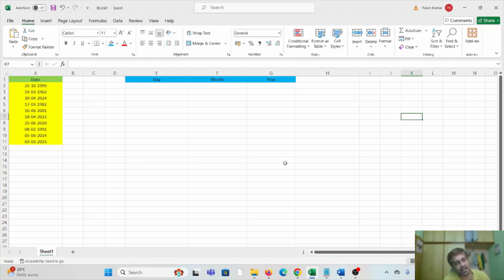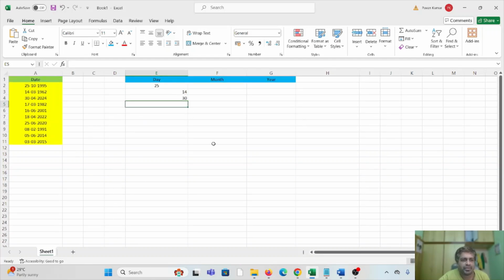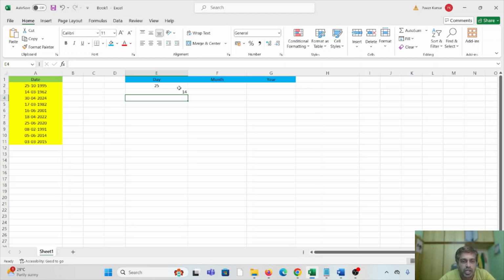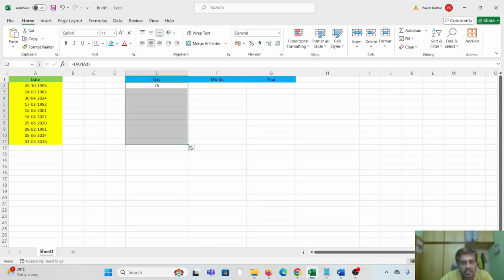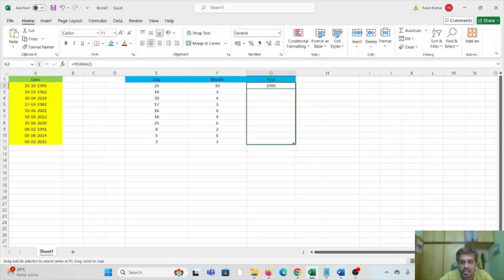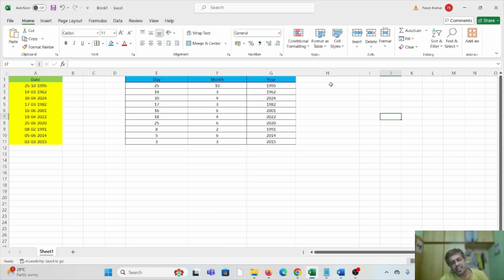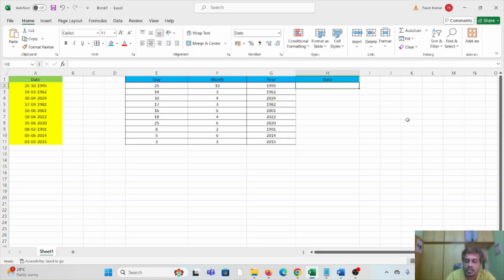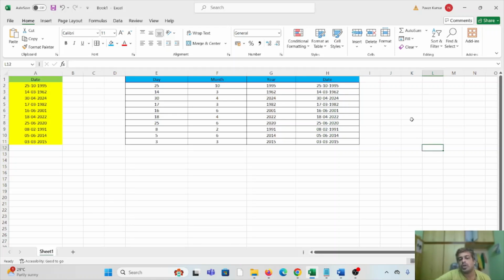How to separate date month and year in excel: Easy Step-by-Step Guide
lots of  ❤️❤️❤️❤️❤️